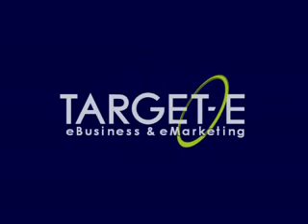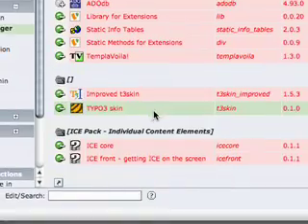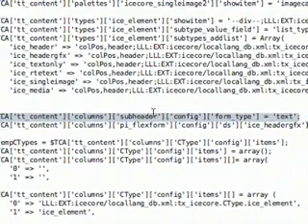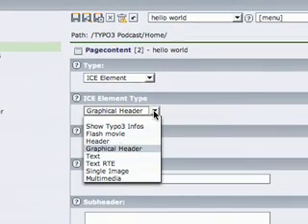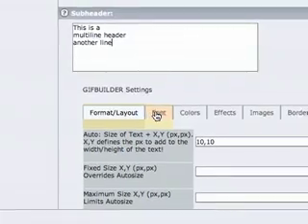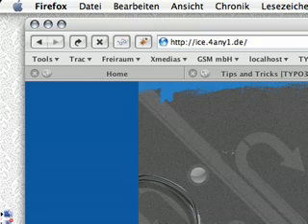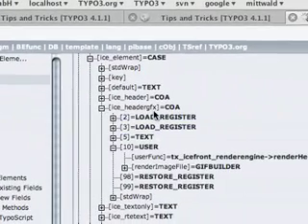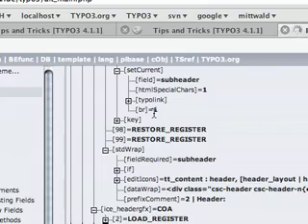Tips'n'Tricks: Multi line headers with ICE core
JoH shows multiple line headers without TypoScript woodoo and mystic split characters. The easier way to get multiline headers. Instead of rigging something up with TypoScript and the stdWrap.split function this one shows how to change the form field type itself and add just one stdWrap property to handle the line breaks.